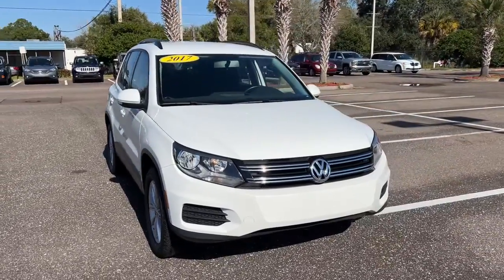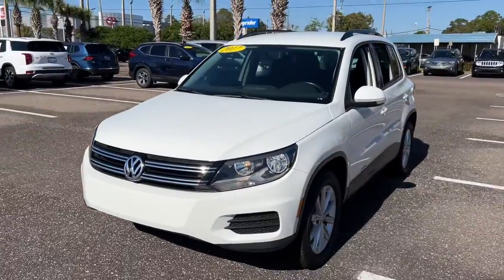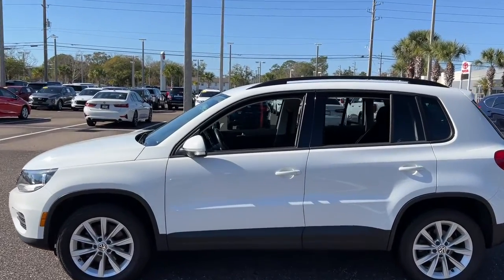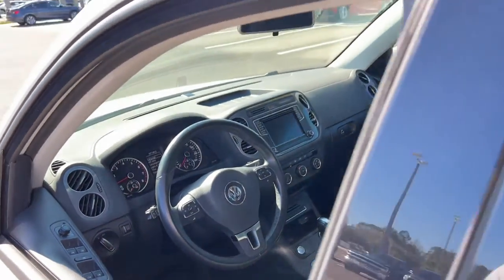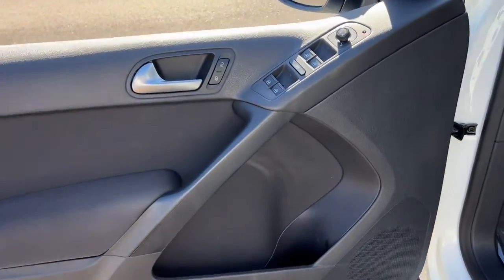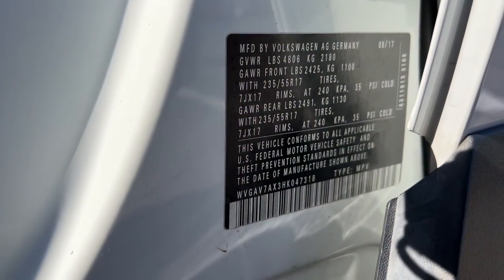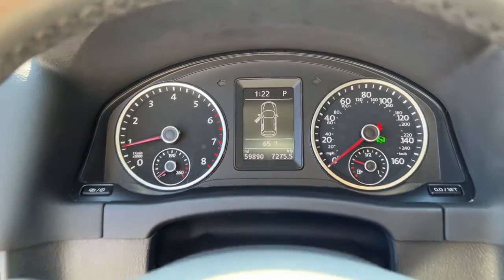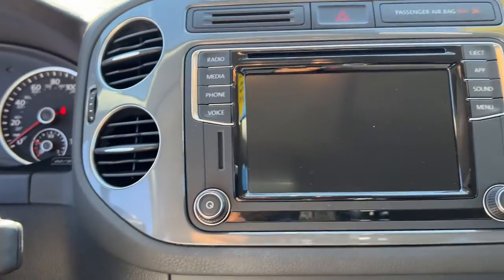2017 Volkswagen Tiguan Jacksonville, Orange Park, St. Augustine, Gainesville, Nocatee FL PHK047318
Pure White Used 2017 Volkswagen Tiguan available in Jacksonville, Florida at Duval Honda. Servicing the Orange Park, St. Augustine, Gainesville, Nocatee area.
2017 Volkswagen Tiguan 2.0T S - Stock#: PHK047318 - VIN#: WVGAV7AX3HK047318

Duval Honda
1325 Cassat Avenue

This 2017 Volkswagen Tiguan 2.0T S in White features 3.45 Axle Ratio 4-Wheel Disc Brakes 8 Speakers ABS brakes Air Conditioning Alloy wheels AM/FM radio: SiriusXM Auto-dimming Rear-View mirror Brake assist Bumpers: body-color CD player Compass Driver door bin Driver vanity mirror Dual front impact airbags Dual front side impact airbags Electronic Stability Control Exterior Parking Camera Rear Four wheel independent suspension Front anti-roll bar Front Bucket Seats Front Center Armrest w/Storage Front reading lights Fully automatic headlights Heated door mirrors Heated Front Bucket Seats Heated front seats Illuminated entry Leather Shift Knob Leather steering wheel Low tire pressure warning Occupant sensing airbag Outside temperature display Overhead airbag Overhead console Panic alarm Passenger door bin Passenger vanity mirror Power door mirrors Power driver seat Power steering Power windows Radio data system Radio: AM/FM/HD/CD w/USB & Aux-In Rain sensing wipers Rear anti-roll bar Rear reading lights Rear seat center armrest Rear window defroster Rear window wiper Remote keyless entry Roof rack: rails only Security system Speed control Speed-sensing steering Split folding rear seat Spoiler Steering wheel mounted audio controls Tachometer Telescoping steering wheel Tilt steering wheel Traction control Trip computer Turn signal indicator mirrors Variably intermittent wipers V-Tex Leatherette Seating Surfaces and Wheels: 16 Portland Alloy:brbr**CAR WASHES FOR LIFE ** 5 DAY MONEY BACK GUARANTEE **1ST OIL CHANGE FREE **COMMISSION FREE SALES PEOPLE.brbrFWD 2.0T SbrbrAt Duval Honda we want you to have confidence in buying an used vehicle. That is why we offer our Duval REAL DEAL No Bills for the Basics. This is a 3 Month Protection that includes 3 months of tire replacement / repair 3 months battery replacement 3 months brake replacement / repair and 3 months of light bulb replacement. Our 90 Day preowned car protection also includes A/C and we also offer a 5 Day / 300 mile Return Policy. Buy Preowned with Confidence at Duval Honda. Prices are plus tax tag title $198 Electronic Filing Fee and dealer pre-delivery service fee in the amount of $899 which charge represents cost and profit to the dealer for items such as cleaning inspecting and adjusting new and used vehicles and preparing documents related to the sale.